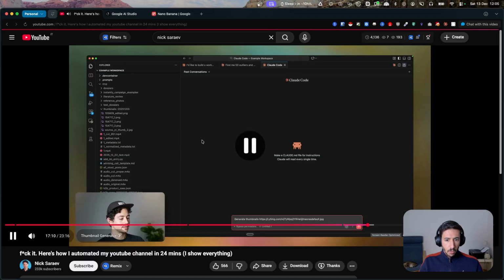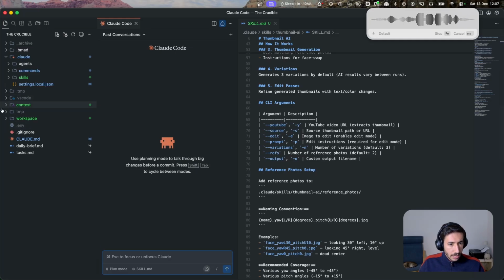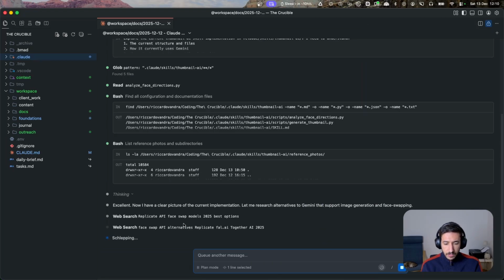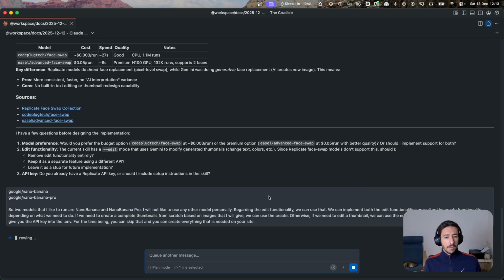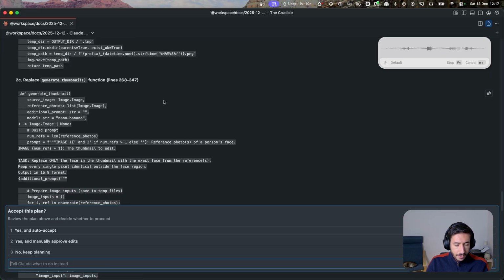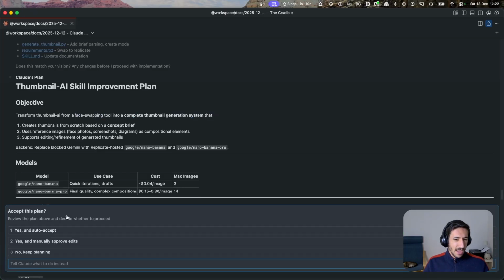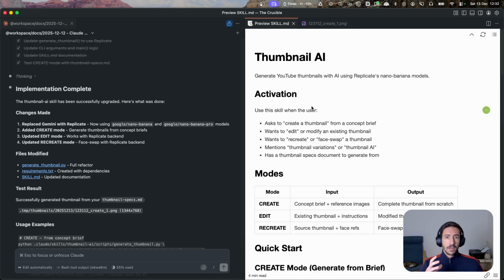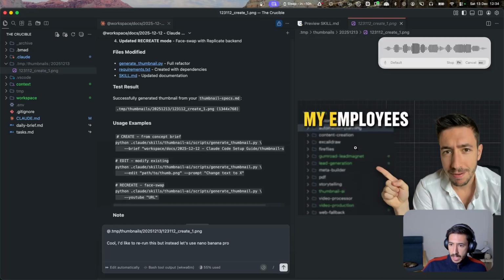I Built This Claude Code Skill Live (Full Process)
— SUMMARY

In this video you'll see exactly how to build Claude Code skills from scratch - live, with real-time feedback.

In particular, we'll cover:
- How to adapt existing skills to your needs
- The planning phase and giving feedback
- Testing and iterating on results
- Using Replicate and nano-banana models

By the end, you'll know the exact process to add any functionality to Claude Code and make it work for your specific use case.

-- TIMESTAMPS

0:00 - Intro
0:40 - Goal: AI thumbnail creator
1:55 - Research phase (Replicate)
4:10 - Understanding the plan
6:00 - Giving feedback on plans
9:15 - Full thumbnail generation
11:15 - Executing the build
14:15 - Reading the skill file
15:30 - Testing first thumbnail
16:35 - Iterating with nano-banana-pro
17:50 - Results and learnings